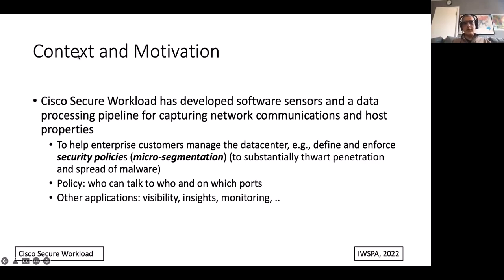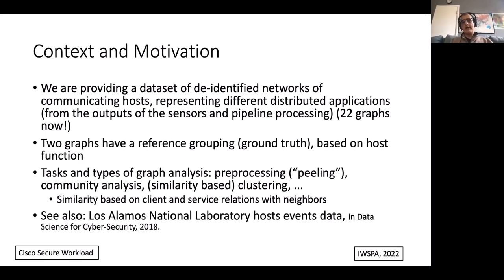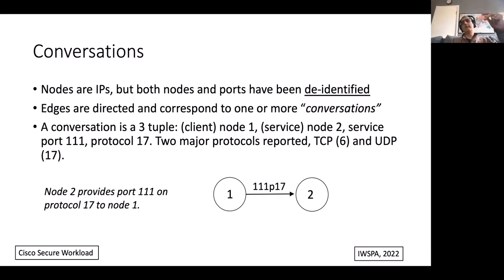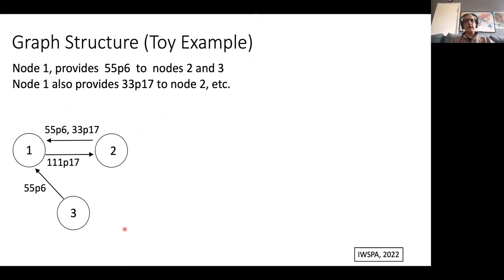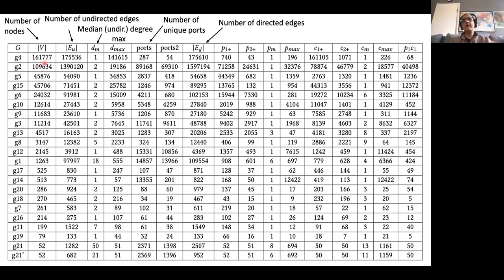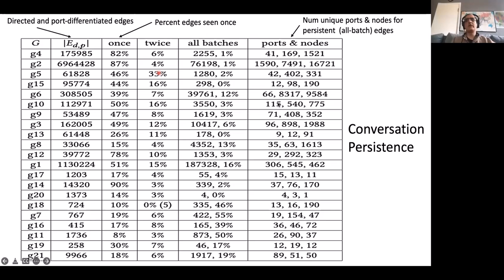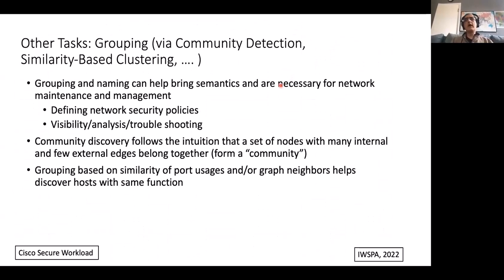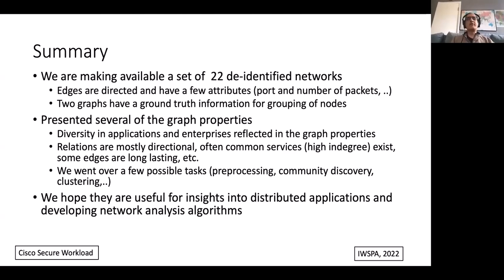IWSPA '22: A Dataset of Networks of Computing Hosts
A Dataset of Networks of Computing Hosts

Omid Madani
Cisco, Palo Alto, CA, USA
Sai Ankith Averineni
Shashidhar Rao Gandham
Meta, Menlo Park, CA, USA

We are making public a dataset of 21 disjoint graphs representing communications among machines running different distributed applications in various enterprises. We provide a ground truth grouping for one graph. The grouping is useful for evaluating tasks such as clustering hosts based on network communications. We describe the graphs and present a brief exploratory analysis to illustrate some of the properties, possible uses of the data, and some of the challenges.